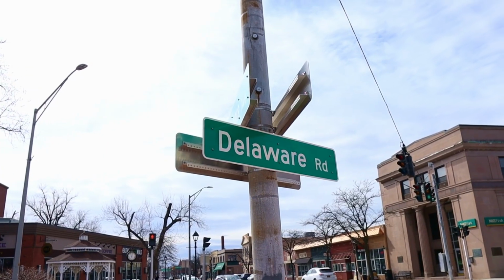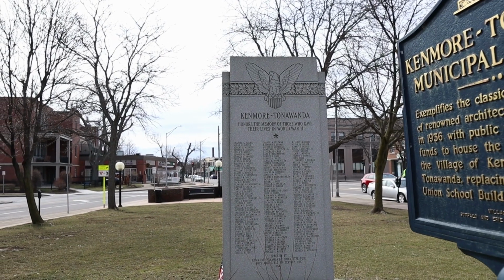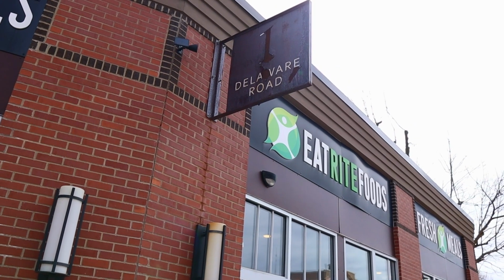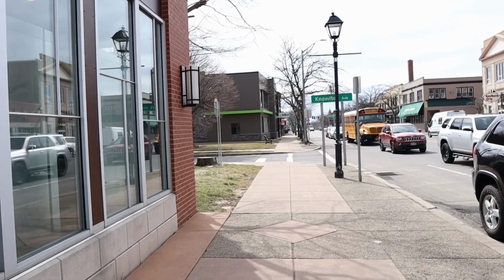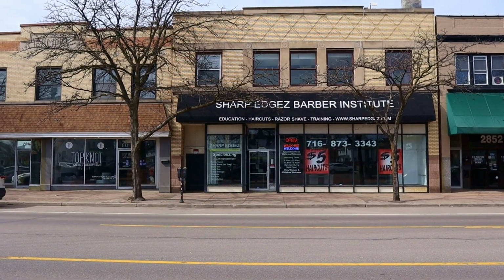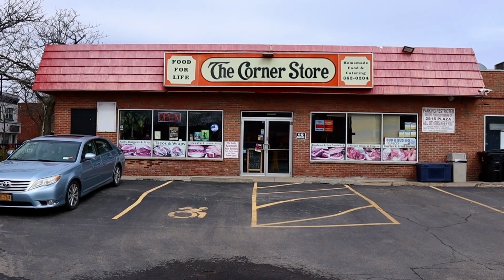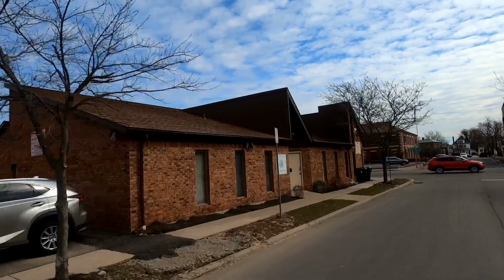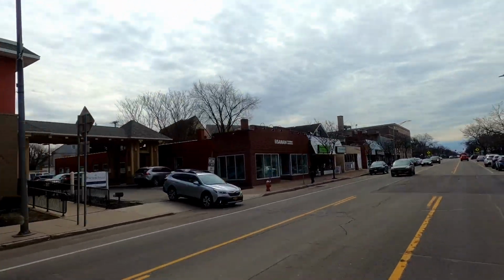Living in Kenmore NY Pros and Cons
Located just a few miles north of downtown Buffalo, Kenmore ny is a charming village with a rich history and a thriving community and we are about to uncover all the pros and cons of Kenmore NY. Its tree-lined streets, beautiful parks, and top-rated schools make it a popular destination for families looking for a peaceful and safe place to call home.

When it comes to real estate, Kenmore offers a wide range of options to suit every taste and budget. You can find everything from charming historic homes to modern apartments and condos. The village is known for its well-maintained properties and affordable prices, making it a popular choice for first-time homebuyers and young families.

If you're thinking about relocating to Kenmore NY, I highly recommend that you do some research and learn more about this wonderful community. I'm here to help you find your dream home in Kenmore NY!

On this channel, I bring you the best insights and information about Buffalo NY residential real estate, history, and culture. If you're looking for a great neighborhood in the Buffalo area, Kenmore NY is a fantastic option to consider.

I would love to stay in touch with you, and Yes im actually the one who picks up the phone!:

📲 We have so many people contacting us who are moving here to Buffalo or around Buffalo, and we ABSOLUTELY love it! Honestly if you are moving/ relocating to Buffalo or any suburbs around it, we can make that transition so much easier on you!!